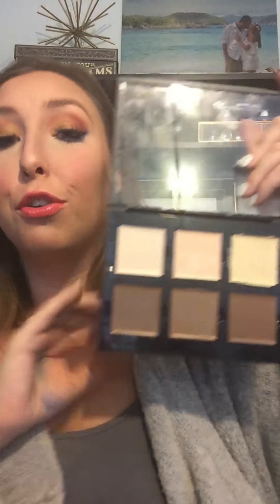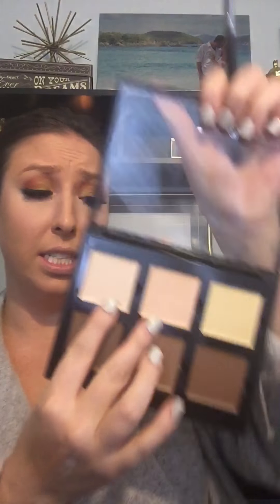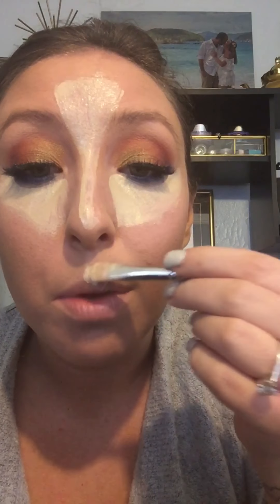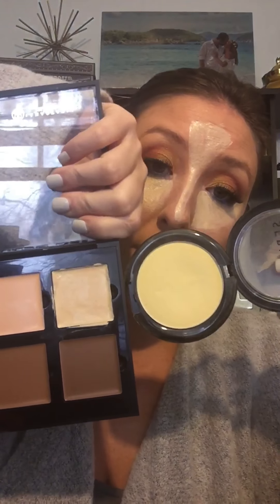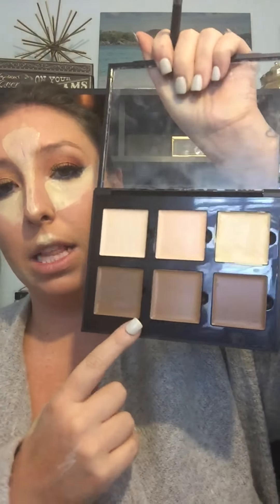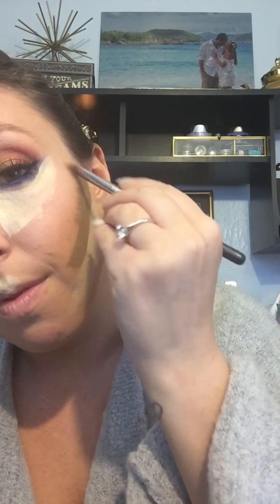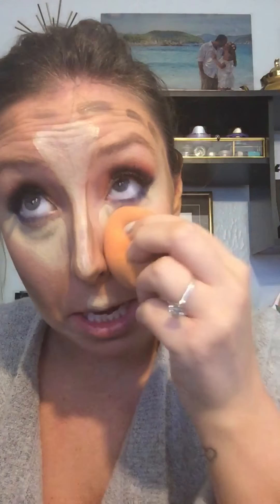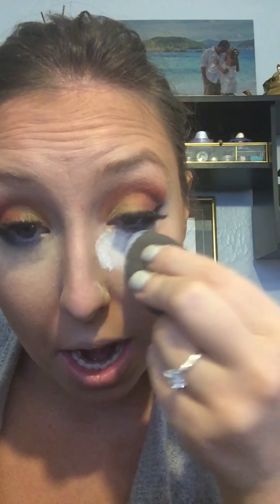Cream Contour and First Impressions of the Anastasia of Beverly Hills Cream Contour Kit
A Cream Contour Tutorial and First Impressions of the Anastasia of Beverly Hills Cream Contour Kit xxoo